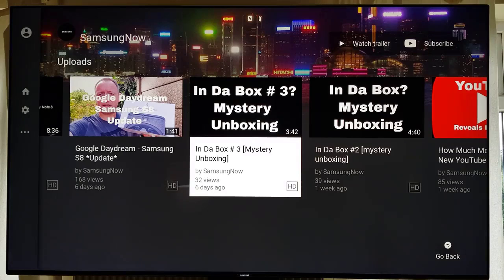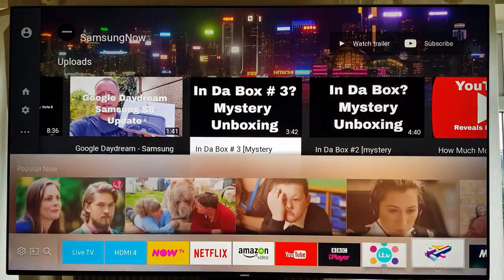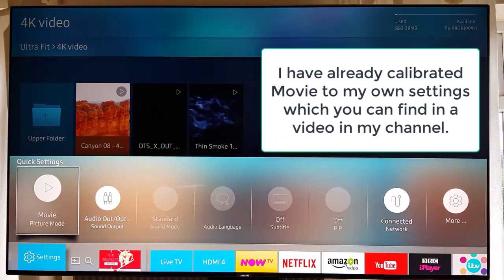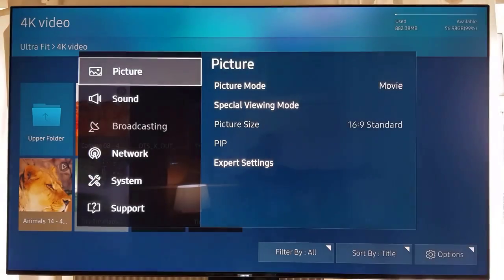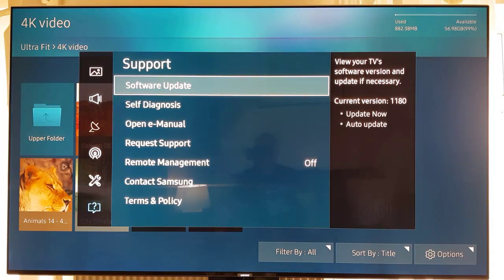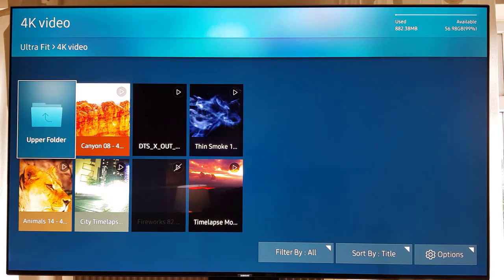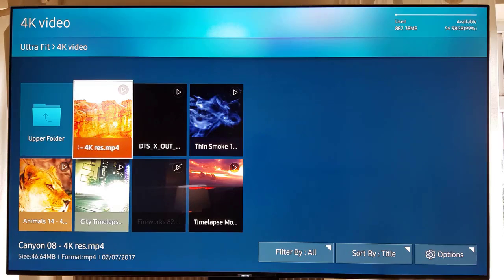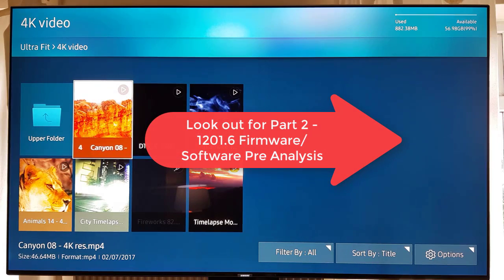1201.6 Update Software Firmware Pre Analysis 1/3 - Samsung KS7000, Samsung KS8000, Samsung KS9000